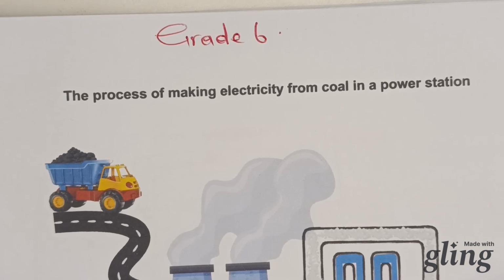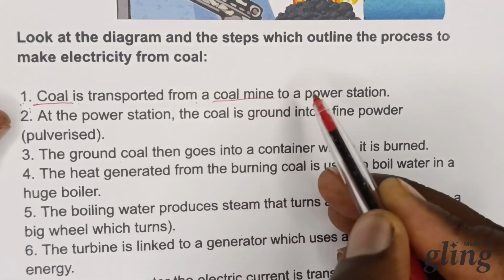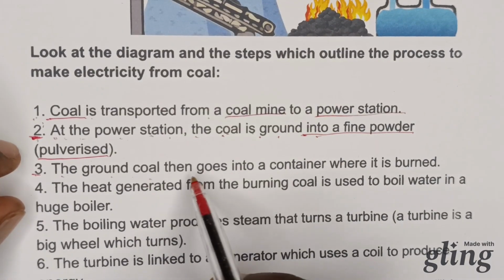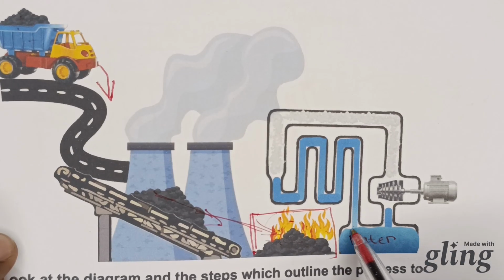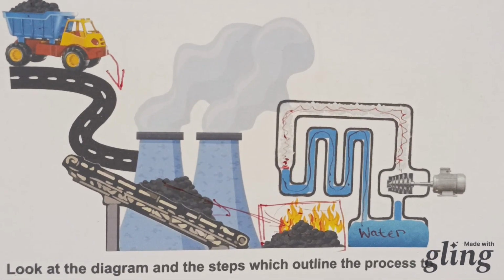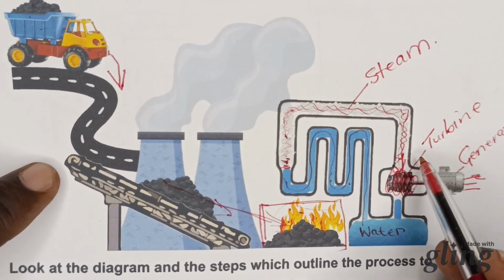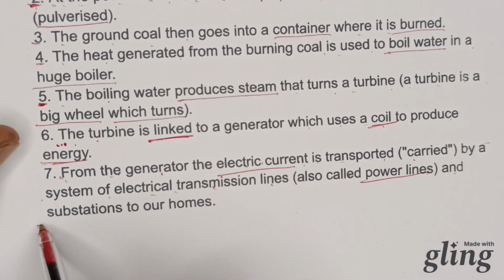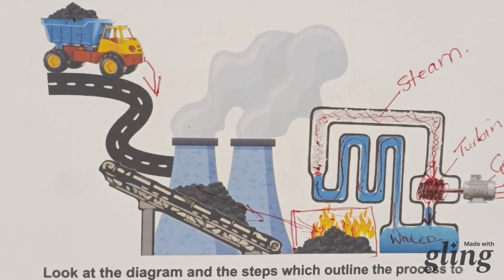Grade 6 Natural Science: How Coal Is Used to Generate Electricity | Term 3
In this Grade 6 Natural Science and Technology lesson, we take a simple step-by-step look inside a coal-fired power station and follow the journey from coal to electricity.
You’ll see what happens when coal is burned, how water is turned into steam, how the steam spins a turbine, and how a generator produces the electricity that eventually travels to homes, schools and businesses.
No complicated explanations — just clear, simple science that makes it easier to understand energy conversions and electricity generation.
⭐ In this lesson, you will learn:
• What happens to coal inside a power station
• How burning coal produces thermal energy
• How water is heated to produce steam
• How steam turns a turbine
• How a generator produces electrical energy
• How energy changes from chemical → thermal → mechanical → electrical energy
• How electricity travels from the power station to the places where we use it
• Why coal-fired power stations have been important in South Africa's electricity supply
🎓 Perfect for:
Grade 6 learners • Teachers • Parents • Tutors • Homeschooling • Revision
Whether you're learning this topic for the first time or preparing for a test, this lesson will help you understand the process without making it unnecessarily complicated.
💡 Remember: Coal doesn't directly become electricity. Energy changes form several times before we get the electrical energy we use every day.
👉 Watch the lesson, follow the steps, and by the end you'll be able to explain how a coal power station generates electricity in your own words.